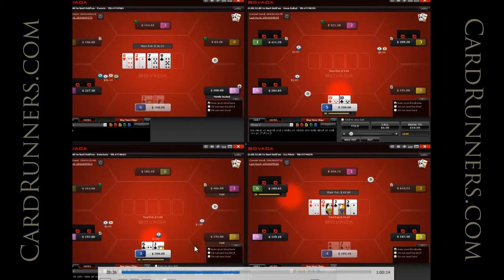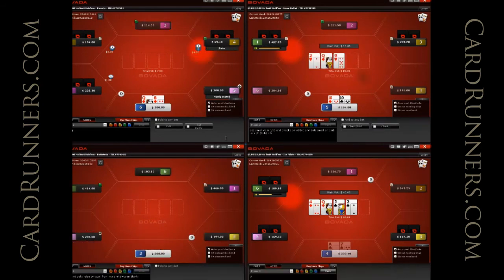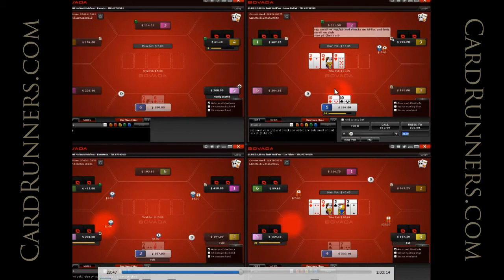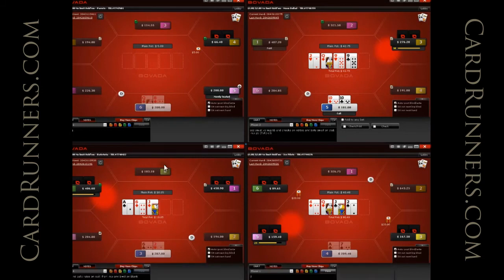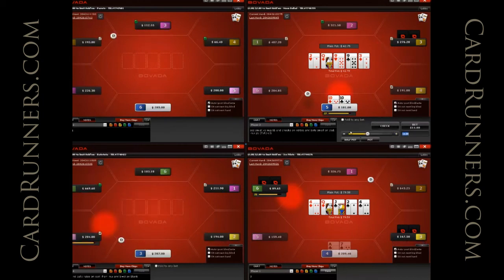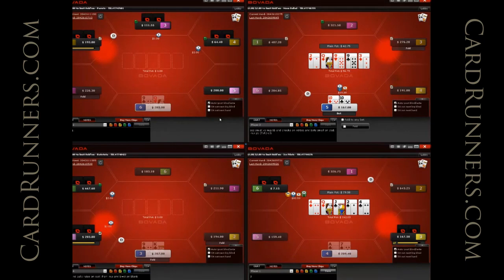Balbomb Leakfinder: $200NL 6-Max Anonymous, Part 2, CardRunners 06.02.14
Balbomb
Leakfinder: $200NL 6-Max Anonymous, Part 2

In this leakfinder series, Balbomb reviews the play of a fellow CR member at the $200NL 6-max anonymous tables on Bovada. Topics in part two include value betting, bet sizing, overbetting, and more.